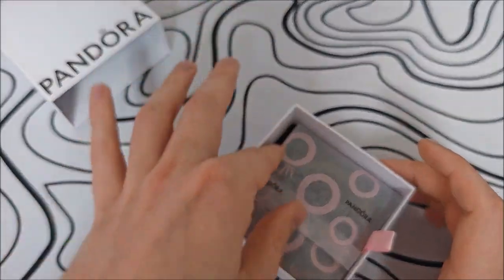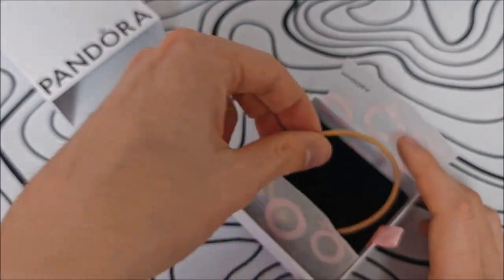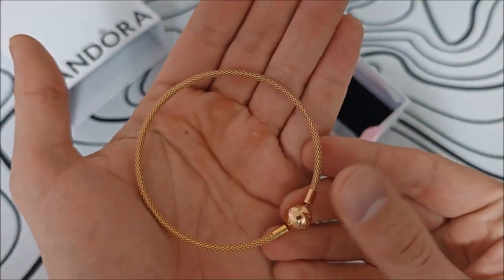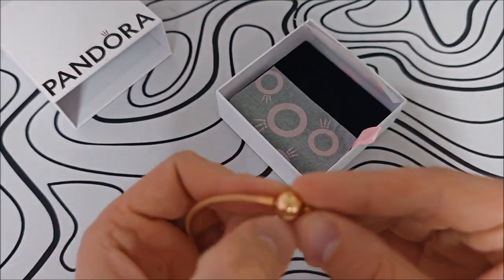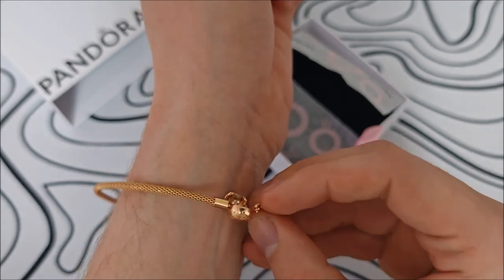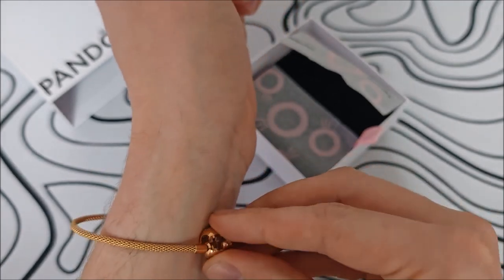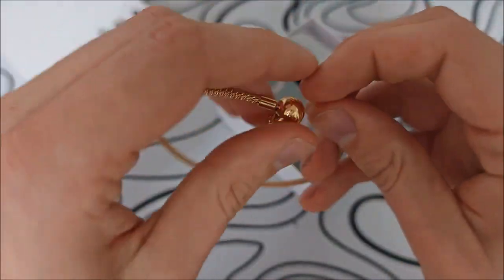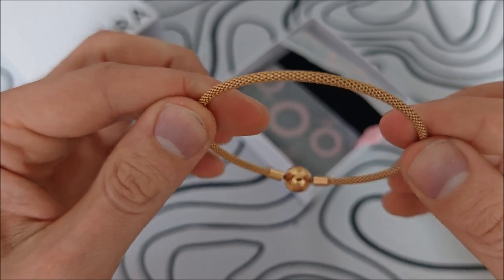✨ Pandora Icons Snake Chain Bracelet – 14K Gold Elegance! 💛 Unboxing & Review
___________________________________________________________________________ Looking for a timeless & elegant bracelet? The Pandora Icons Snake Chain Bracelet in 14K gold plating is a stunning must-have for any jewelry lover! 💎 This piece offers a classic yet modern design, making it perfect for layering or wearing alone. Is it worth it? Watch our unboxing & review to find out! 🎥

🔹 Key Features:
✅ 14K Gold-Plated Finish – Luxurious & stylish ✨
✅ Snake Chain Design – Smooth, flexible & elegant
✅ Perfect for Charms – Customize it with Pandora charms
✅ Secure Clasp – Ensures a comfortable & safe fit

🎀 Perfect for:
💖 Everyday wear & special occasions
🎁 A thoughtful & luxurious gift
✨ Adding to your Pandora charm collection

📌 Watch now & see if this Pandora bracelet is your next favorite accessory!